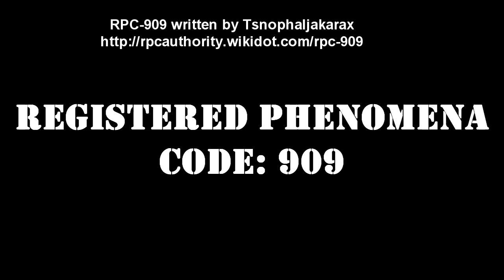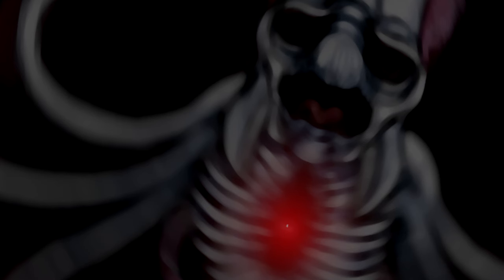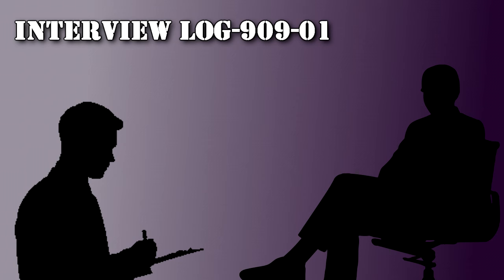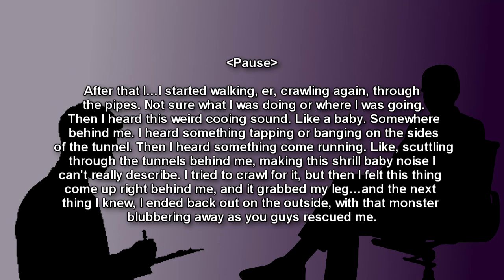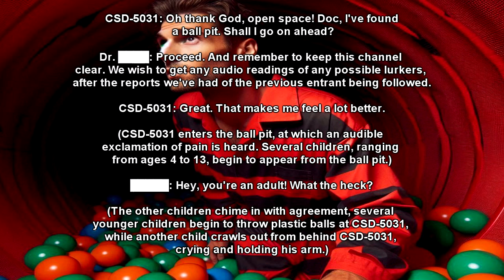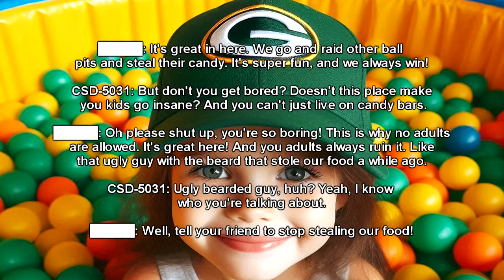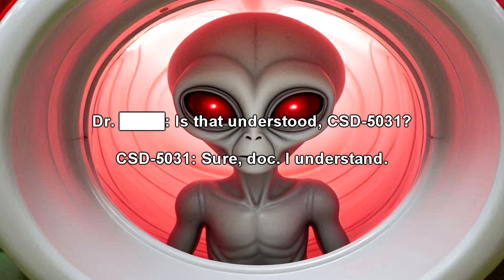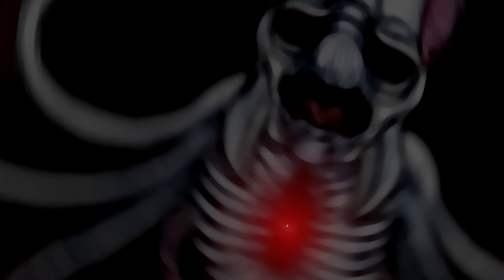RPC-909 The Abhorrent Child (RPC Authority Readings)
RPC-909 is a large octopoid cryptid creature which seems to use teleportation to grab children from ballpits and play places, shoving them into his chest cavity, leading into a strange pocket dimension of slides, ballpits, and play tubes, basically a large children's playground!

00:00 Introduction
02:10 Description
08:10 Interview Log-909-01
12:44 Expedition Log
25:04 Expedition Addendum
26:18 Discovery
27:25 Addendum

Written by: Tsnophaljakarax
RPC-909 artwork by DoubleDenial